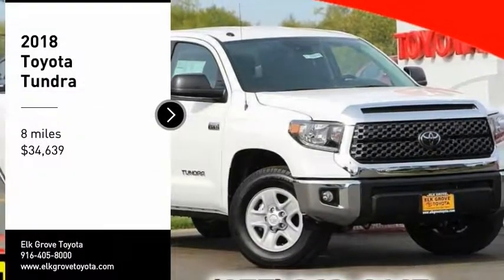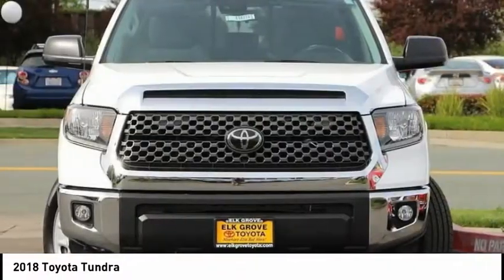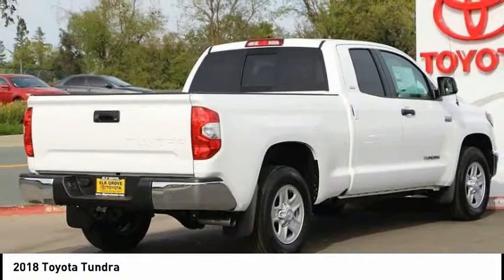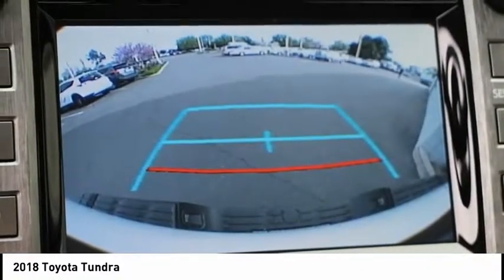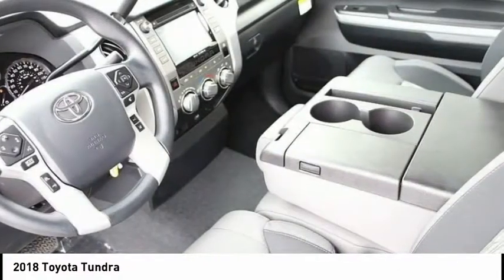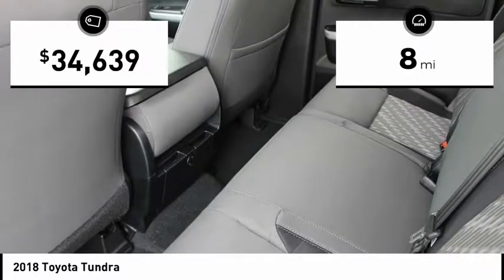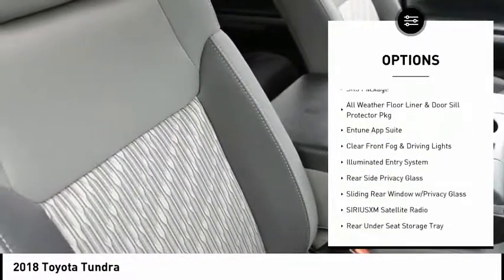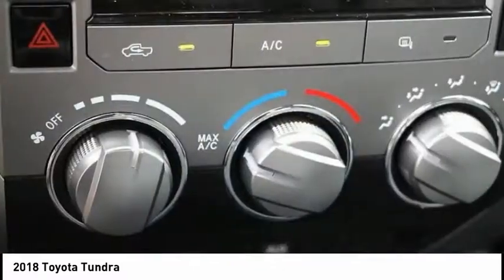2018 Toyota Tundra Elk Grove Toyota 118773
2018 Toyota Tundra  - Stock#: 118773 - VIN#: 5TFRY5F16JX238537

Check out this 2018 Toyota Tundra.   Price Includes Customer Cash: Customer Cash Offer is in lieu of any special APR offer from Toyota Financial Services. Customer Cash provided by Toyota Motor Sales, Inc. Some offers may not be combined. Prices do not include government fees and taxes, any finance charge, $80 dealer document processing charge, any electronic filing charge and any emissions testing charge. Rebates Include: $500 - TMS Bonus Cash - San Fran. Exp. 04/30/2018, $1,000 - TMS Customer Cash - San Fran. Exp. 04/30/2018 The Special Internet Price is $34639. Contact the dealership today.